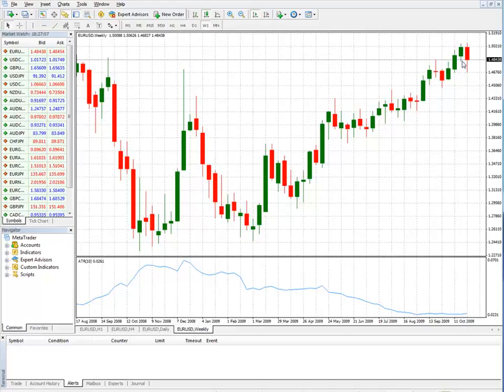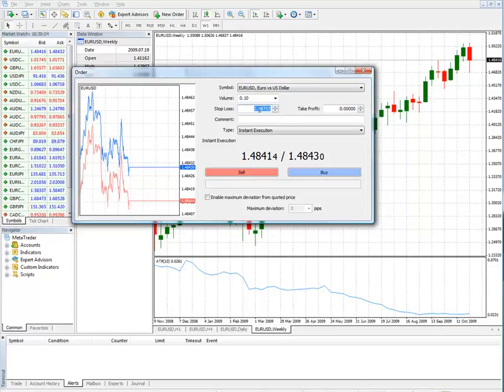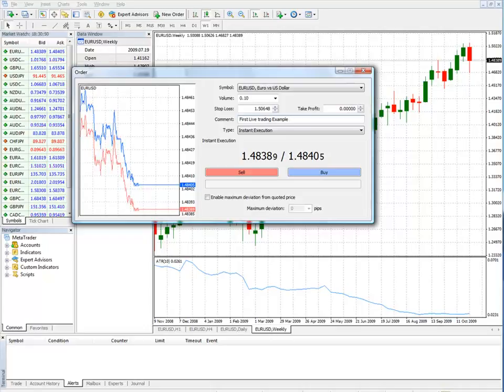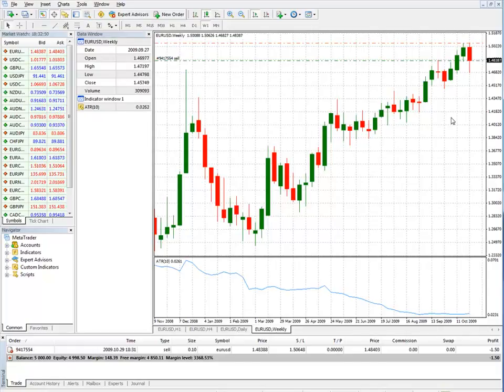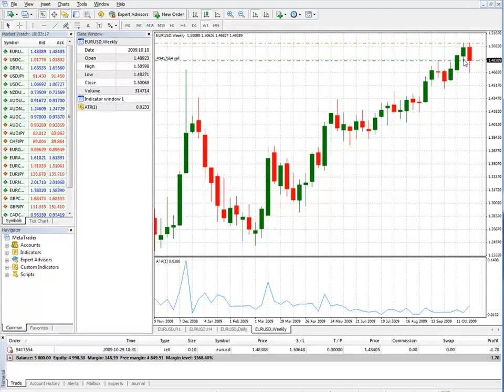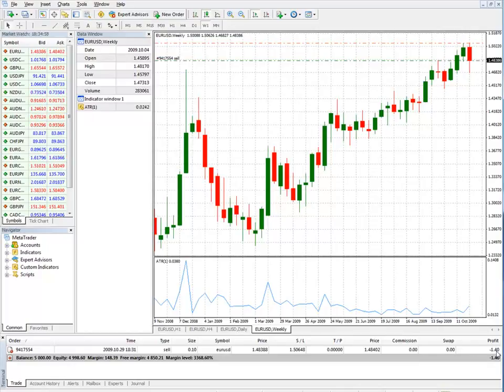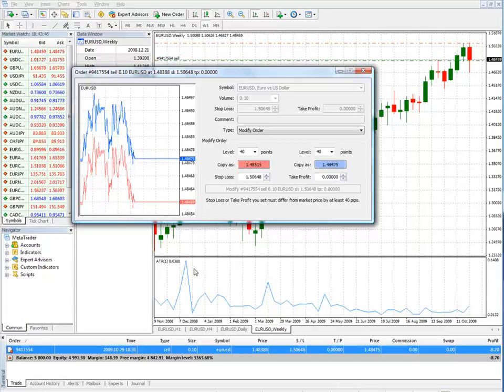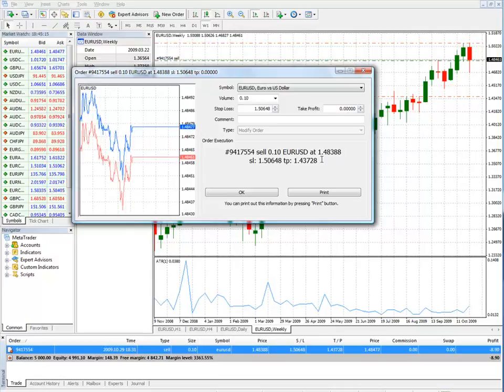Forex Trading Course Forex Trading Pro Video 14 of 22